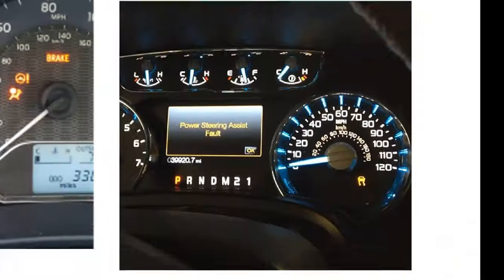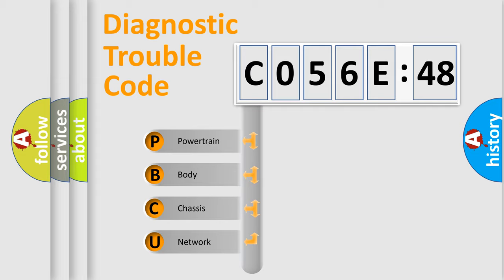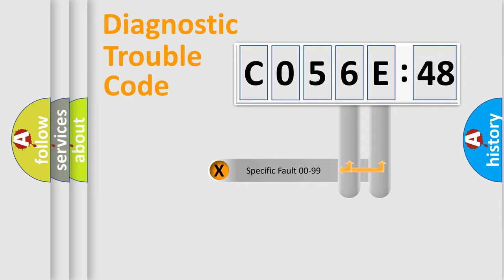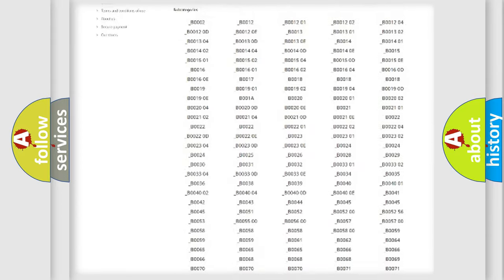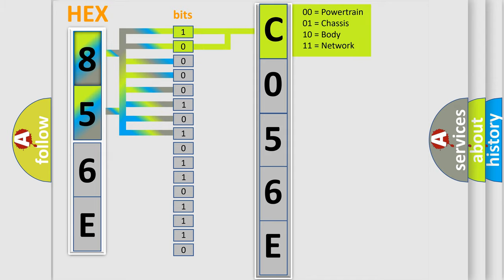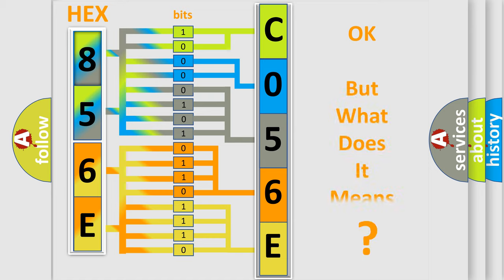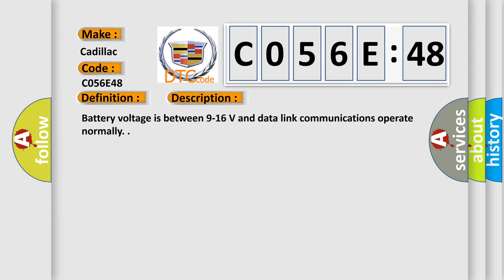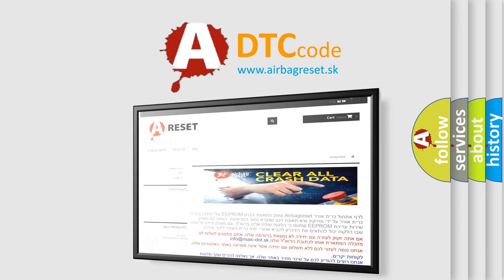DTC cadillac C056E-48 Short Explanation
Contents:
0:21 Basic DTC analysis according to OBD2 protocol standard.
1:48 Insight into programming
2:58 A diagnostically understandable description of the Diagnostic Trouble Code
3:05 Basic error definition

Make:
Cadillac
Code:
C056E 48
Definition:
Electronic Control Unit Software Security Code Not Programmed
Description:
Cause:
The control module is not configured properly.